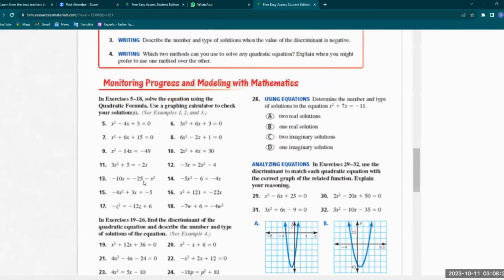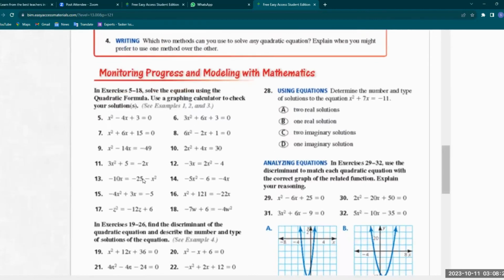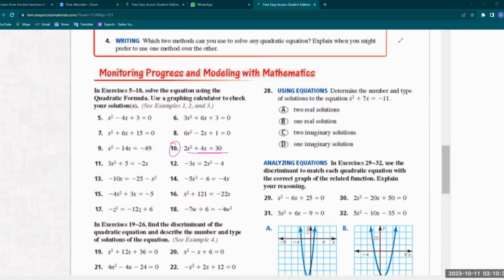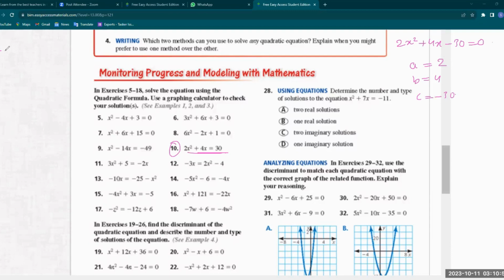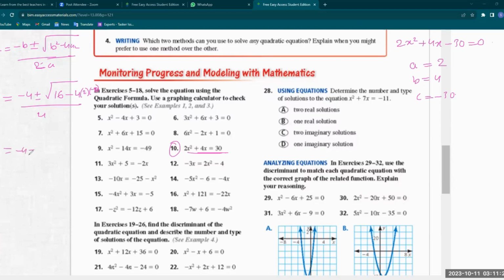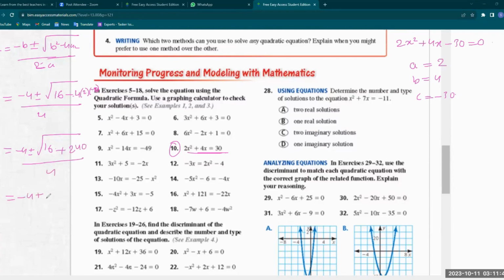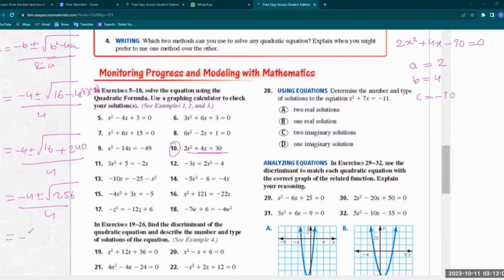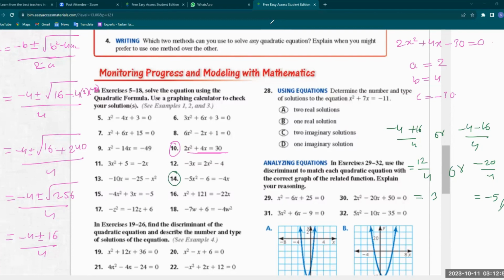Solving Quadratic Equations using the formula | Geometry | Quardatic Equations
"Quadratic Equation Mastery: LearnTeachWorld Tutor Unleashes Formula Magic LIVE!"

Dive into the world of quadratic equations with LearnTeachWorld's expert tutor! 📐💡 In this exclusive video, join us as our tutor unravels the mysteries of quadratic equations, solving problems with precision using the quadratic formula.

🔍 Key Highlights:
- Real-time problem-solving using the quadratic formula.
- Step-by-step breakdown of quadratic equation solutions.
- Personalized guidance tailored to student learning needs.
- Engaging visuals for an immersive learning experience.

Witness the magic unfold as our tutor transforms quadratic equations into solvable puzzles. Watch the video now and discover how LearnTeachWorld's expert tutoring turns complexity into clarity. Empower your mathematical journey with us!

Happy Learning! 📚✨